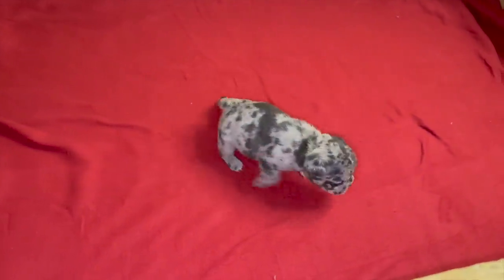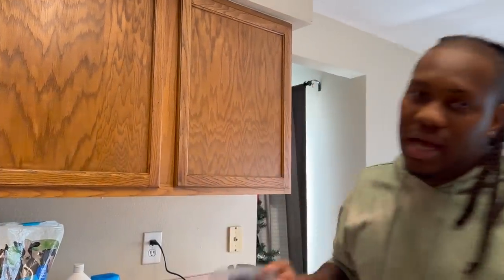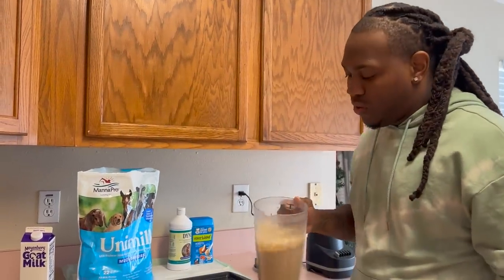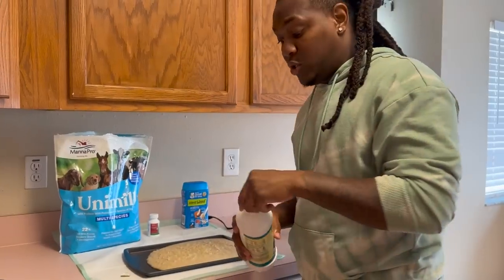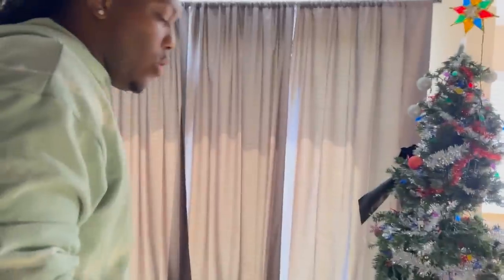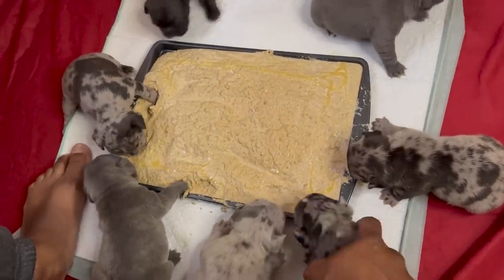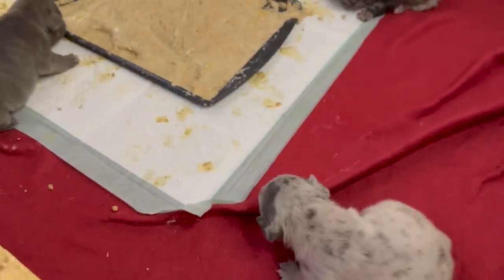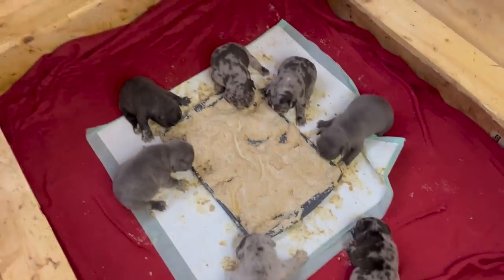3 Week Puppy Mush To Get Pup Thick fresh Off Mom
Cbkennells Knowledge Class Dm Me to Join Every Wednesday & Friday